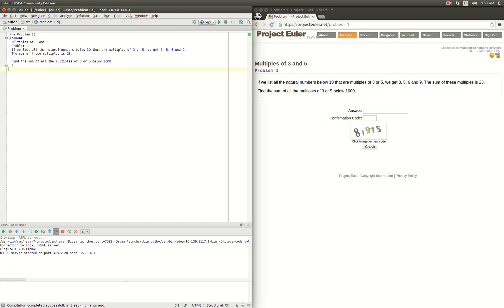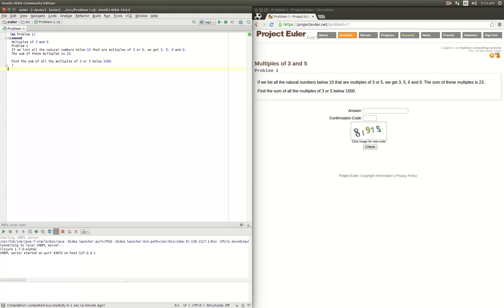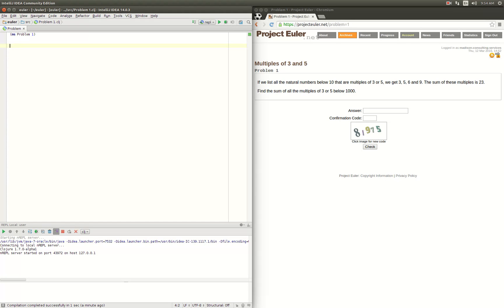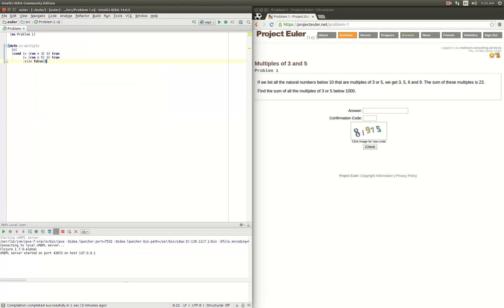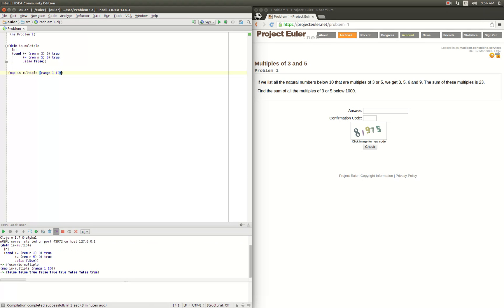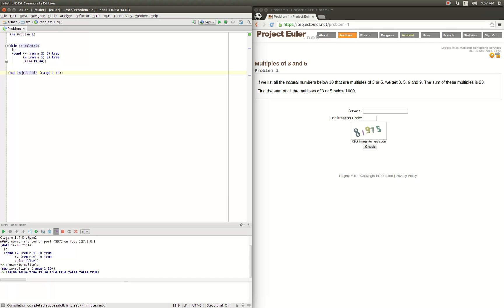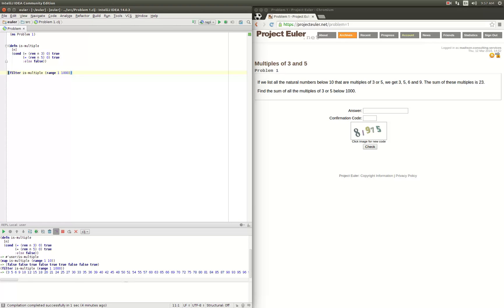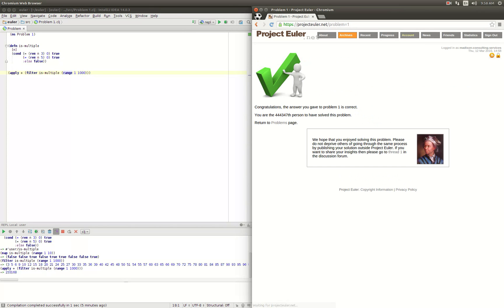Project Euler - Problem 1 - Solved in Clojure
Learn Clojure through solving Project Euler problems. Here we find the sum of all the multiples of 3 or 5 below 1000.